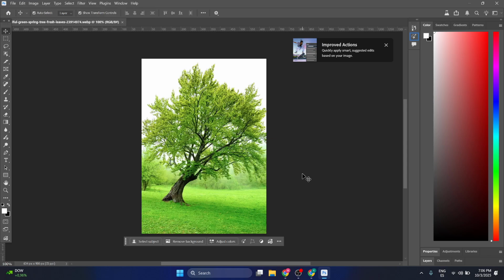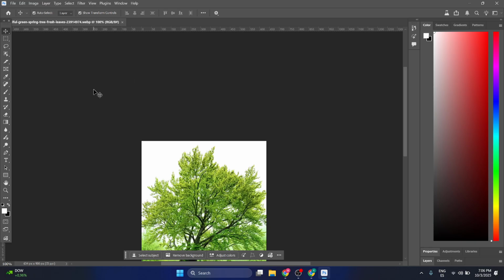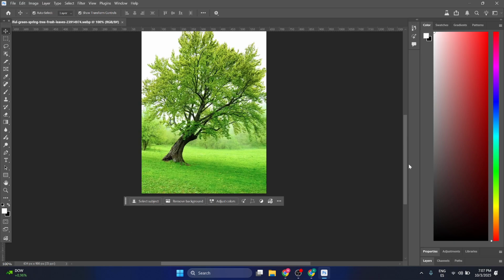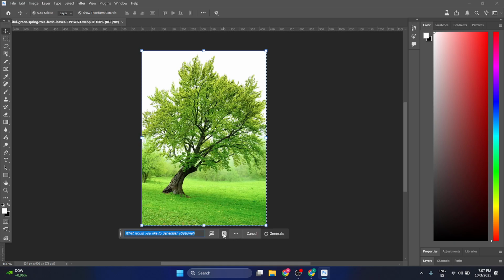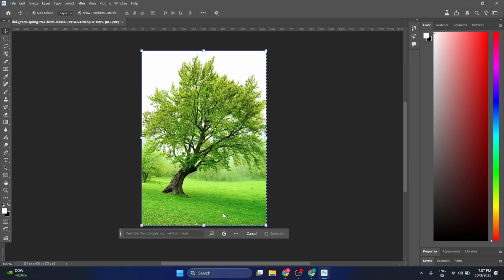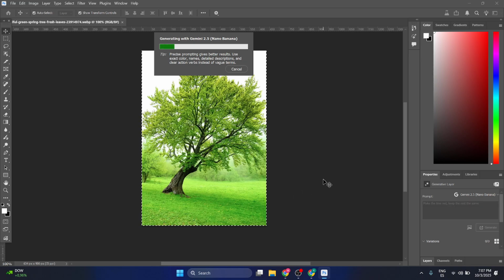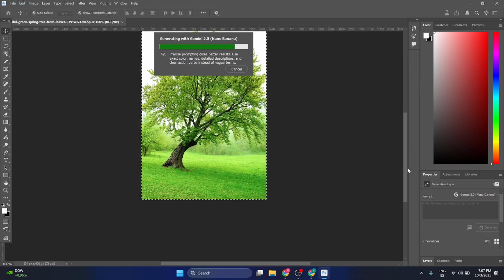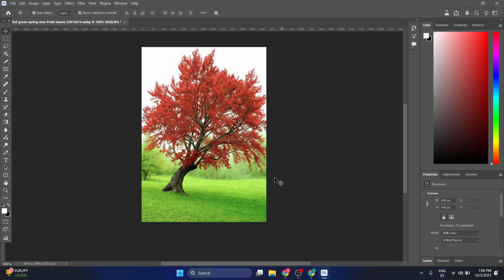How to Use Nano Banana in Photoshop (2026)